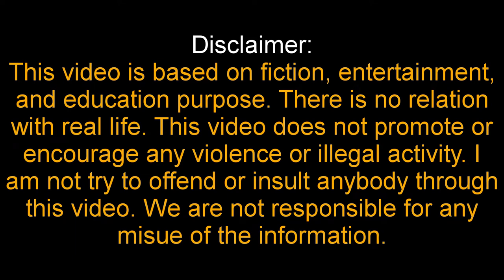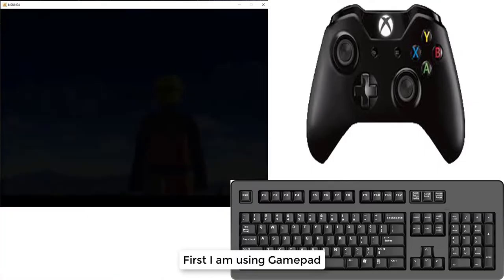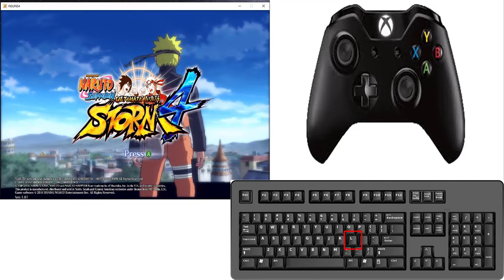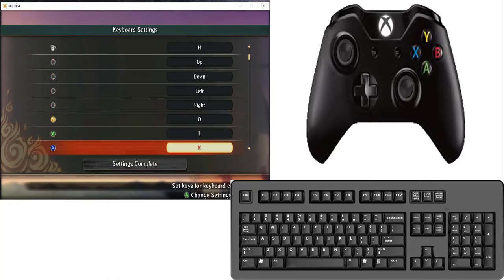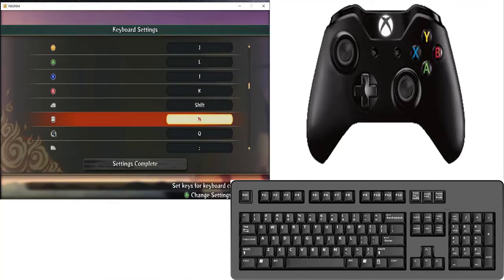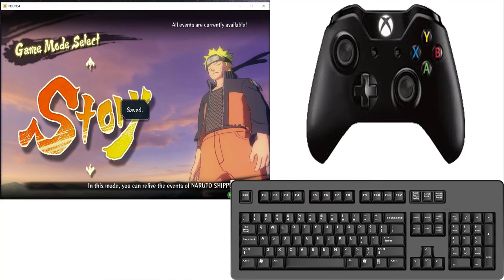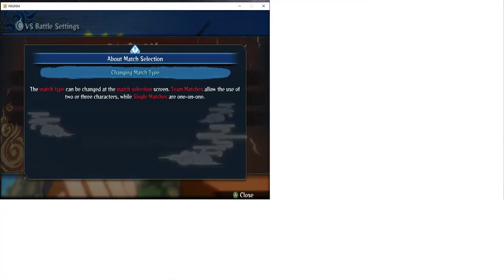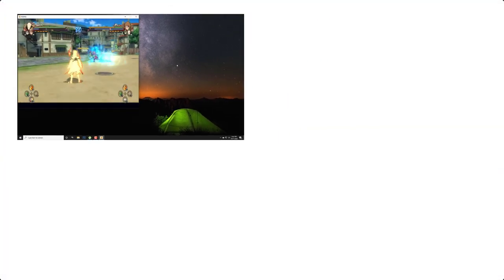How To Set Naruto Shippuden Ultimate Ninja Storm 4 Controls Keyboard Gamepad Guide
In this video, I am showing you how to set naruto shippuden ultimate ninja storm 4 controls keyboard gamepad guide. I hope after watching this video you can set naruto storm 4 controls and play easily with keyboard and gamepad.
Contents of this video
Disclaimer - 00:00
Intro - 00:14
Important info about keyboard and gamepad - 00:36
Keyboard settings - 03:58
Gamepad settings - 07:48
Check controls in gameplay - 08:57
My Channel:
Here I upload videos related to video game control settings. I show control settings for keyboard and mouse or gamepad. I also make videos when my viewer says me in the comments, "please make a video on this game controls". I upload 3 to 4 videos in a week.
My PC Specifications:
Processor: Intel Core-i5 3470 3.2GHz
Ram: 8 GB
Hard Disk: 500 GB
Operating System: 64-bit
Graphics Card: GeForce MSI GTX 1050 Ti 4 GB
Windows 10 Activated
I hope it will help you to set naruto storm 4 controls.